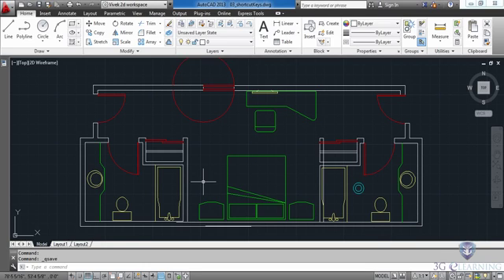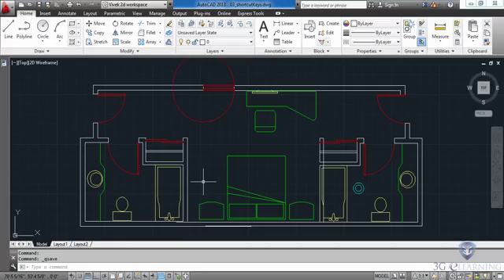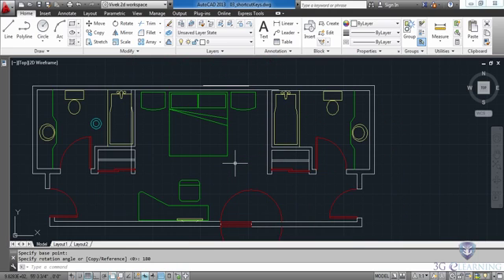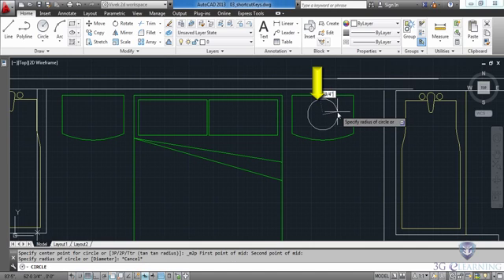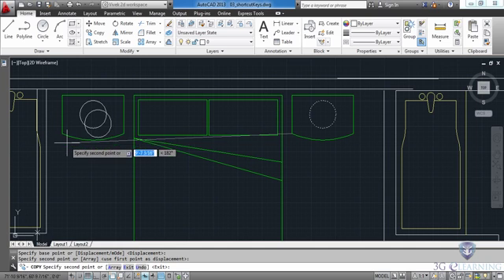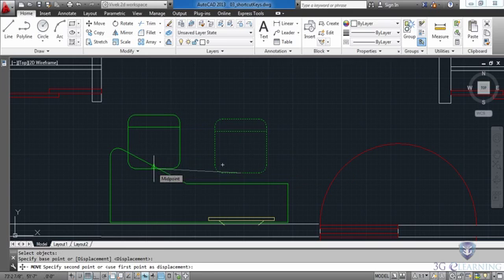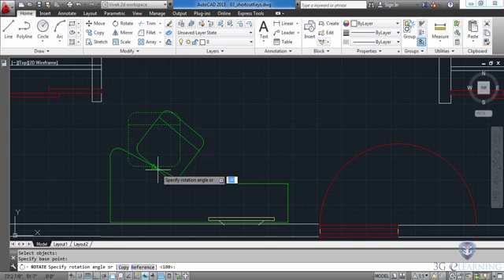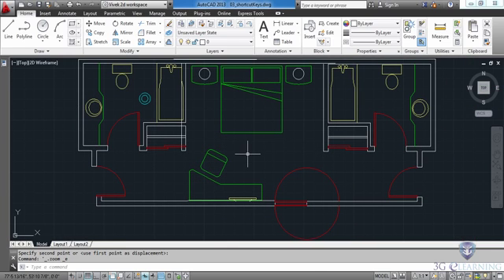44 Using keyboard shortcuts